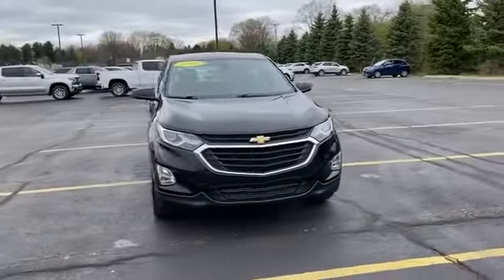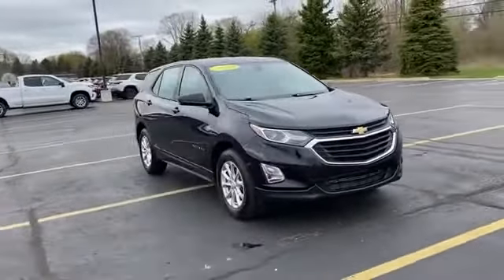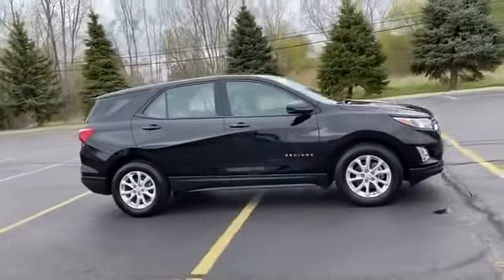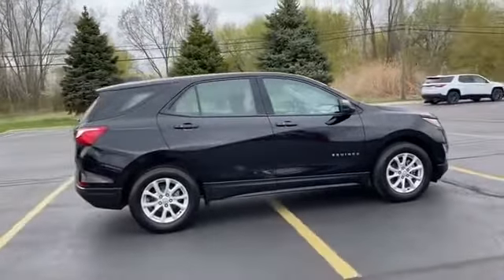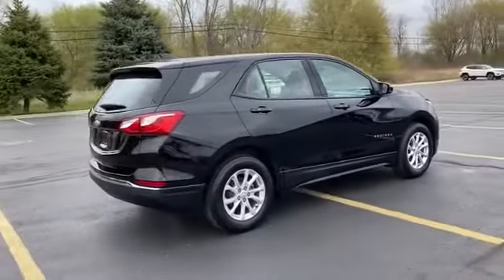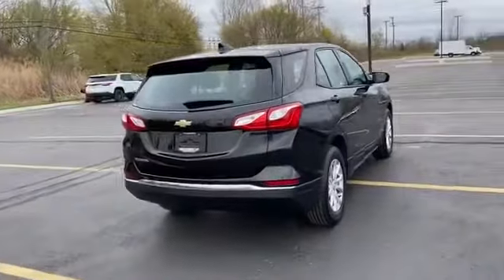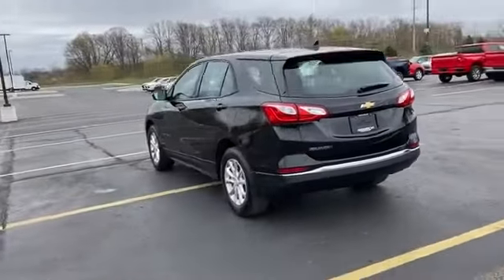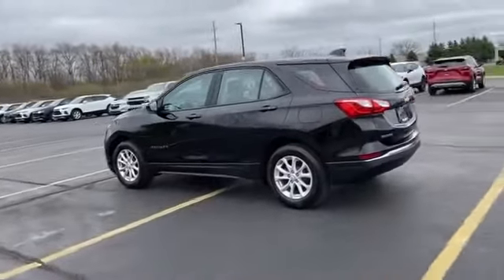Used 2018 Chevrolet Equinox LS Sterling Heights, Macomb, Rochester Hills, Shelby Twp/Utica, Romeo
2018 Chevrolet Equinox LS 2GNAXHEV1J6290137 Video

This 2018 Chevrolet Equinox LS 2GNAXHEV1J6290137 is full of phenomenal features such as: